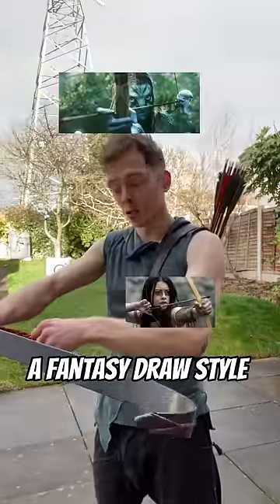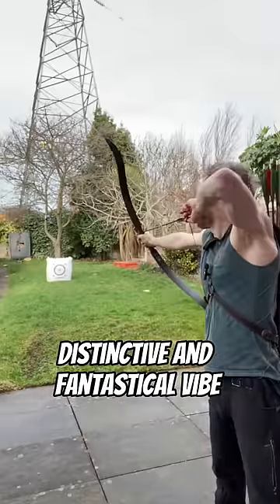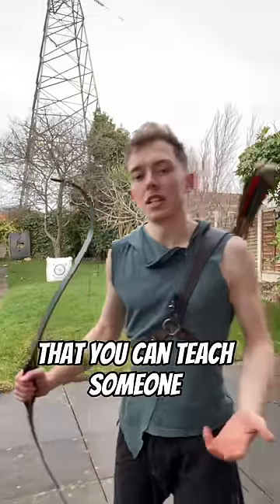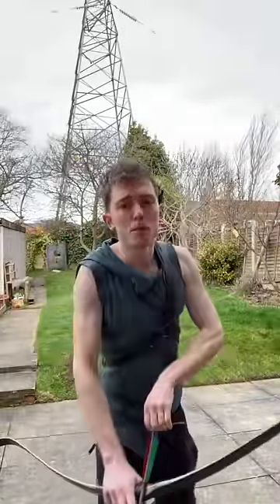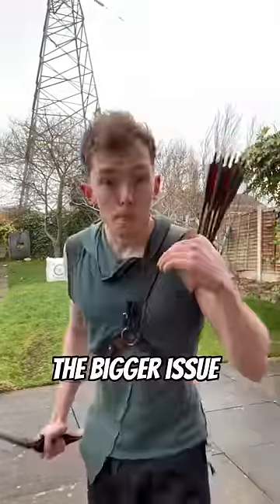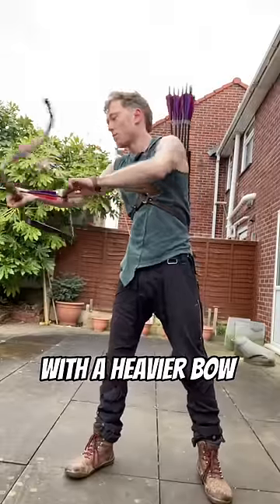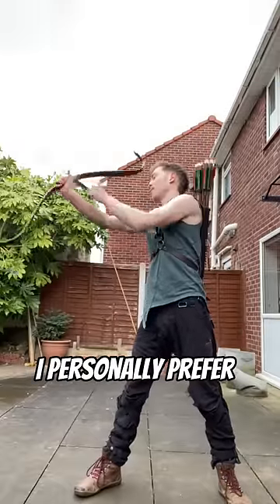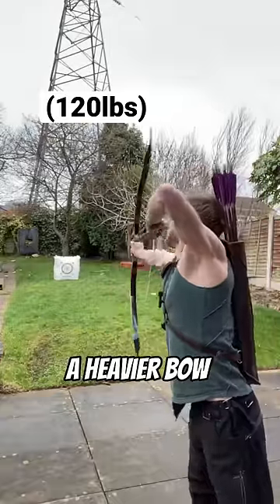Avatar 2 archery in real life!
I do love a fantasy draw style!